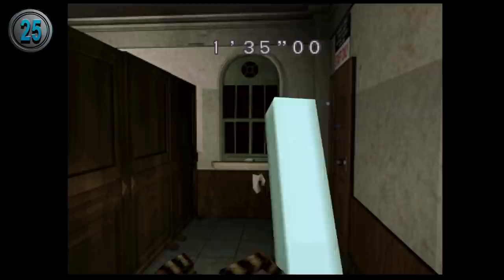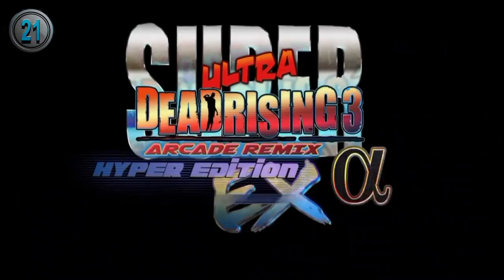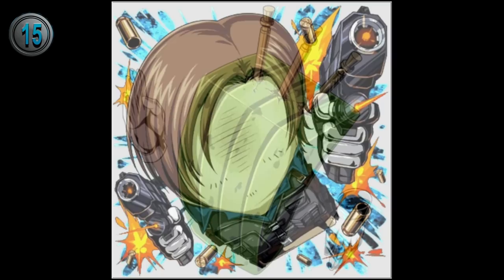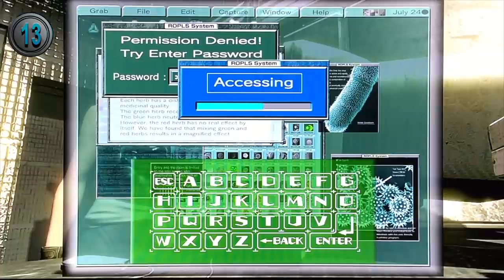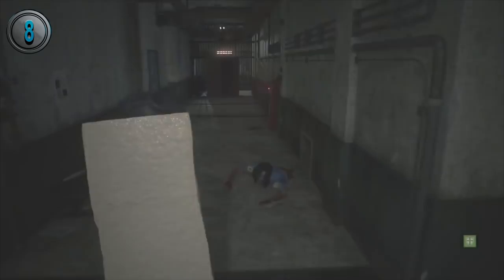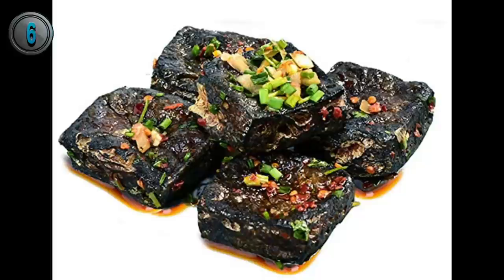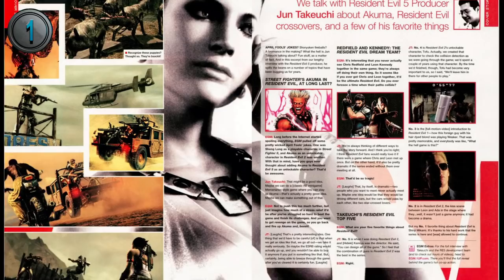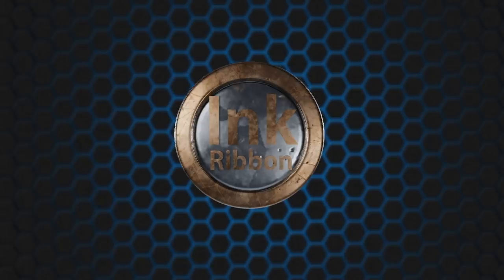25 Facts about Tofu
Resident Evil has done a few fun things throughout the series to make players smile, but it’s hard to think of anything more silly then running around as a block of tofu. And that’s exactly what Capcom did. From cosplaying a Cactuar to his very important job, here are 25 Facts about Tofu.

My setup: